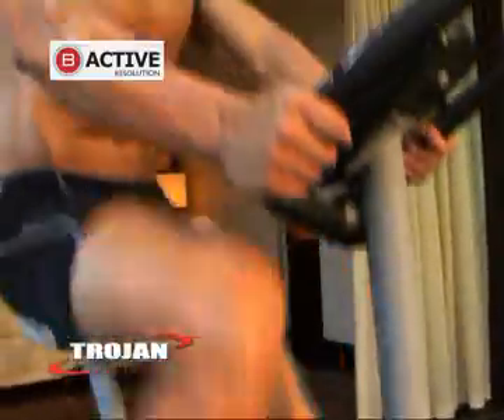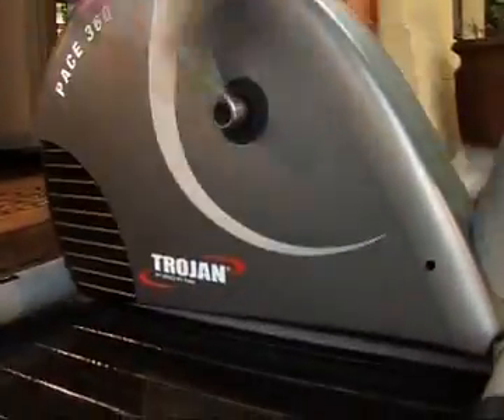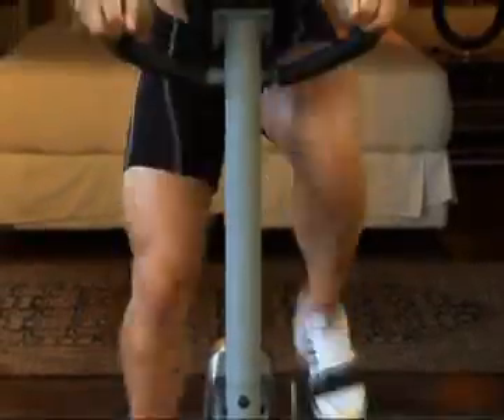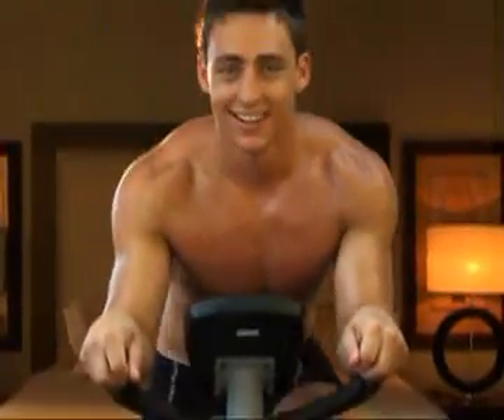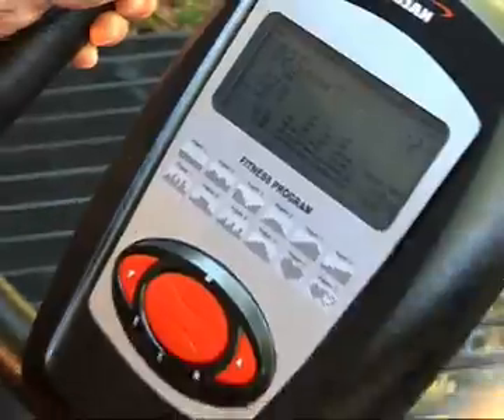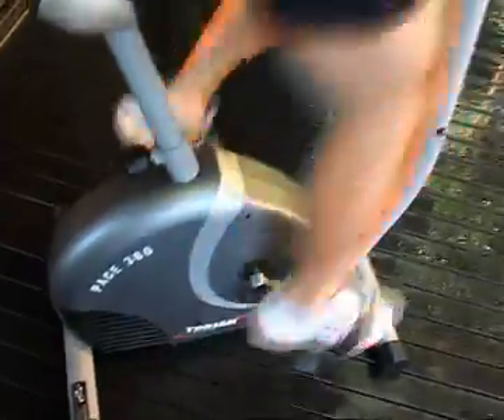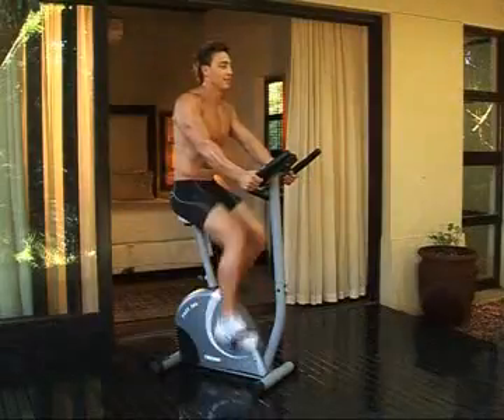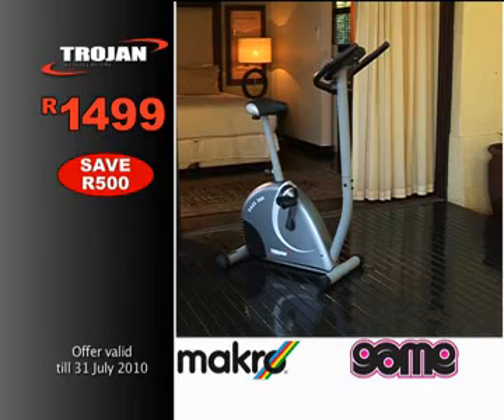Trojan Pace 360